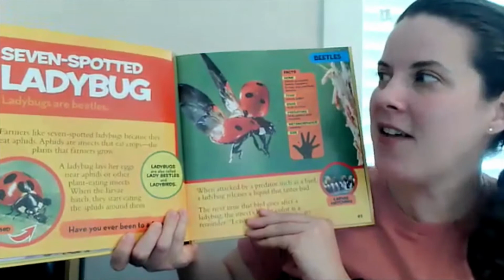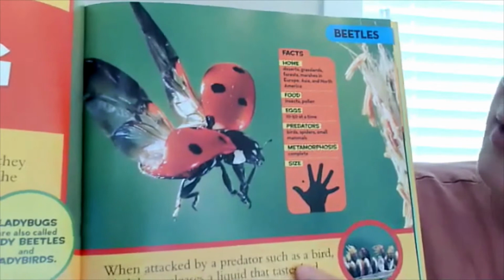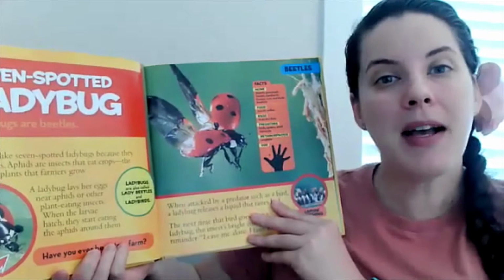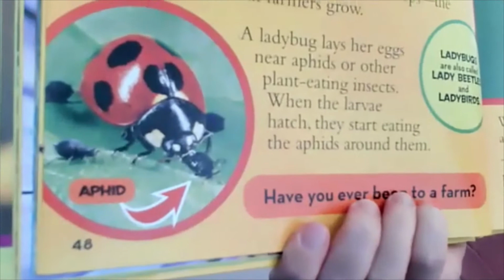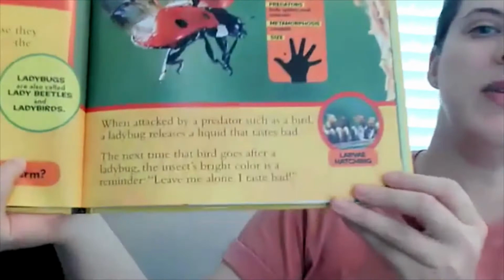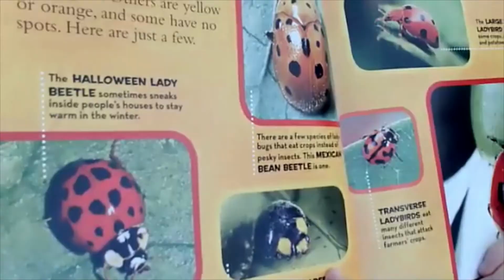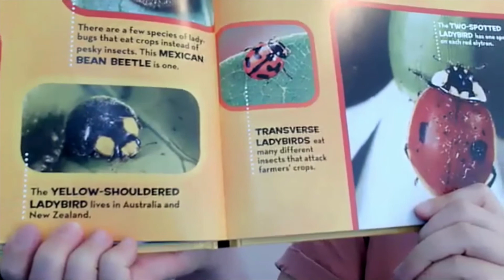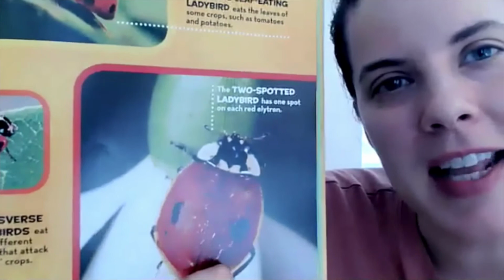TVL - Spring - Bugs - Read Aloud - Little Kids First Big Book of Bugs - Ladybugs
Hey there Team V!  Welcome back to our 'Bug a Day' reading series here on Team V Learning.  Our reading today from the 'Little Kids First Big Book of Bugs' by Catherine D. Hughes is about the ladybugs. Come and join us for this informative and interesting read and learn about all the different types of ladybugs that are out there.